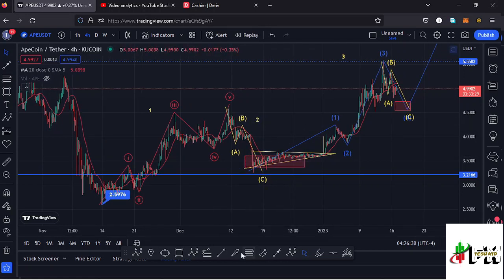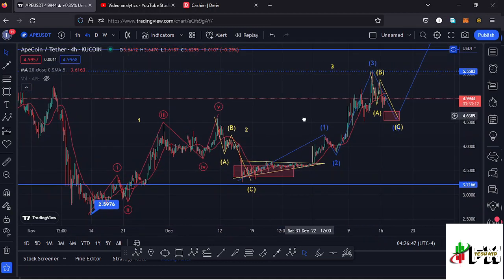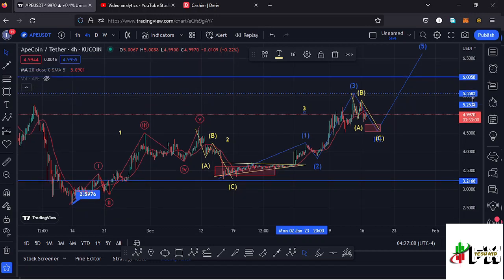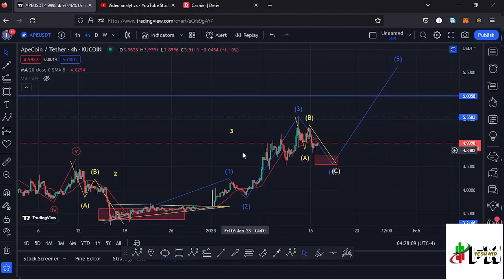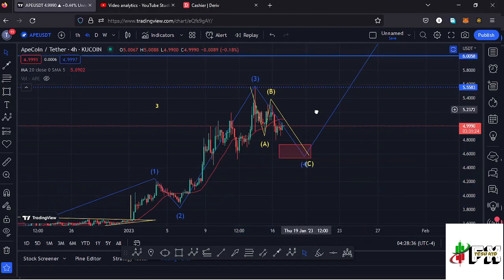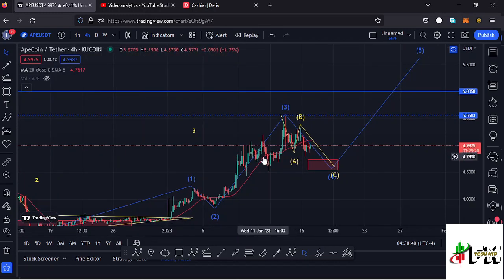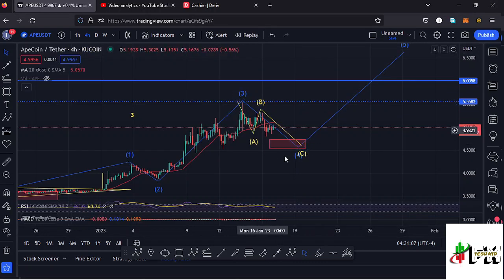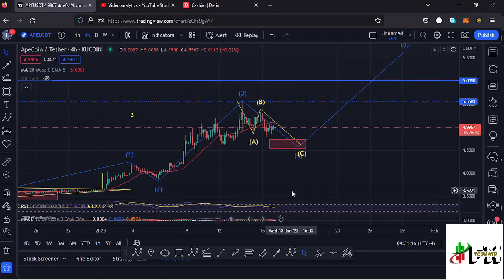🚨APE COIN(APE) DON'T MISS OUT ON THE NEXT HUGE MOVE!!NEXT PRICE TARGETS#apecoin